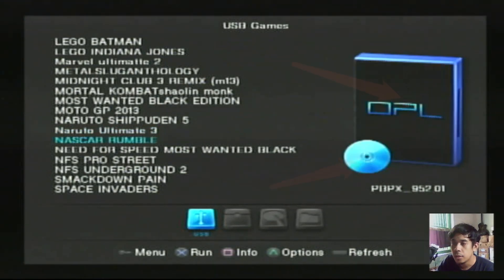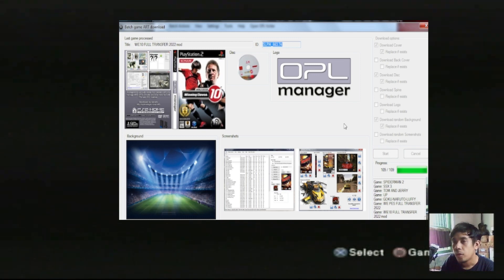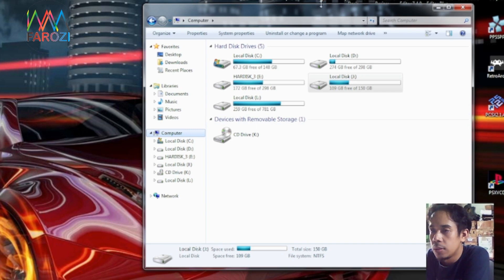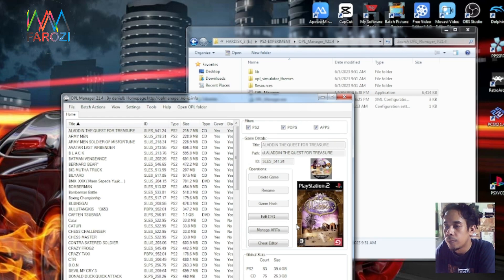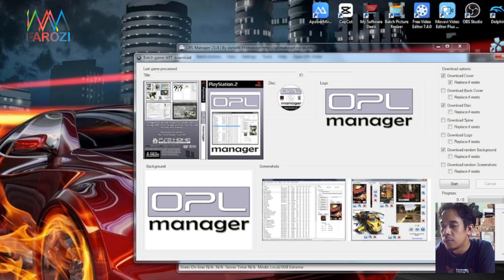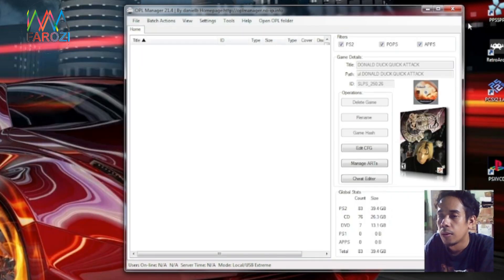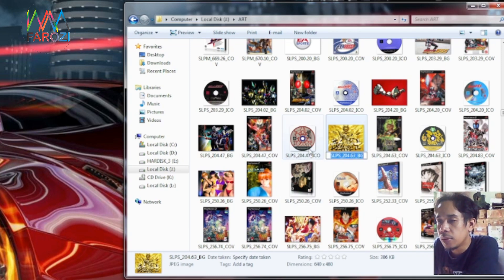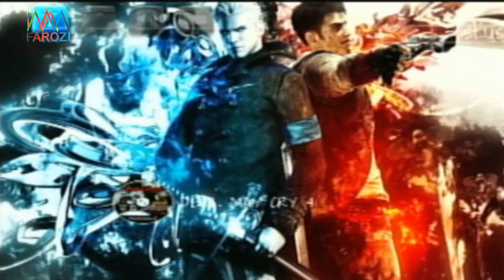cara menampilkan background OPL dan cover game Playstation 2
pada video kali ini akan membahas tentang cara menampilkan background, cover, dan icon cd GAME di menu OPL  Playstation 2, menggunakan OPL MANAGER dan dengan cara manual.
di video ini juga dibahas tentang jara download backgroun game dan theme pada OPL versi terbaru.
untuk selengkapnya, tonton terus video ini hingga selesai.